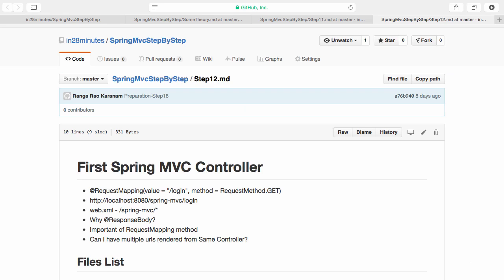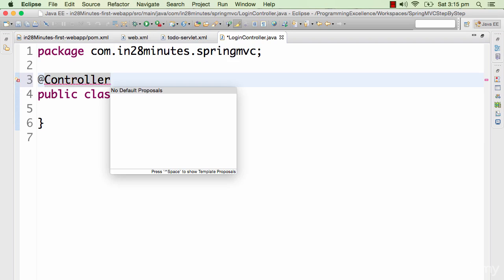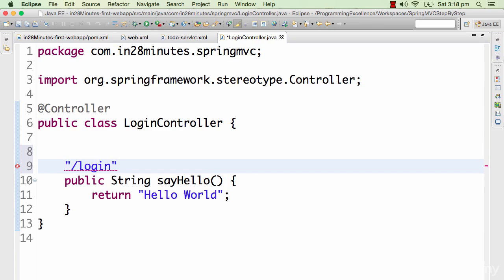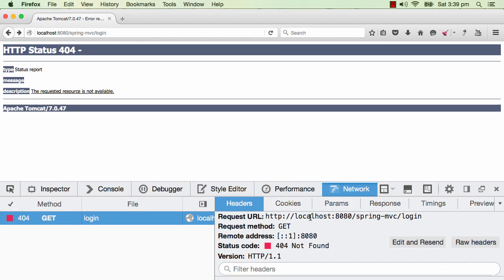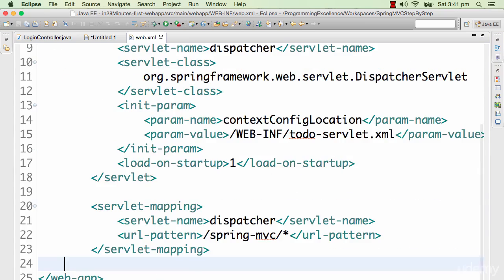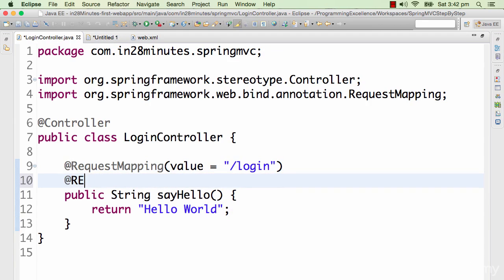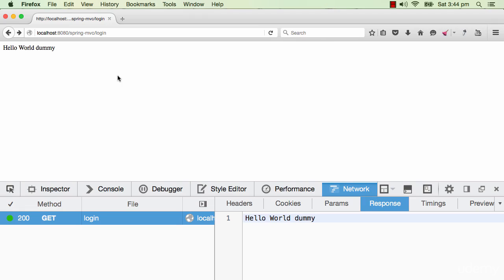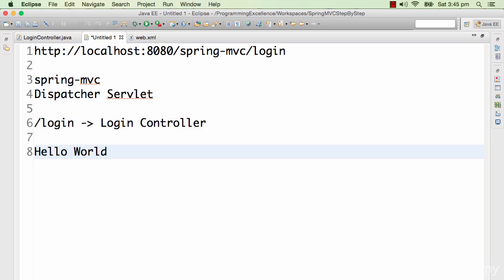019 Step 12 Your First Spring MVC Controller